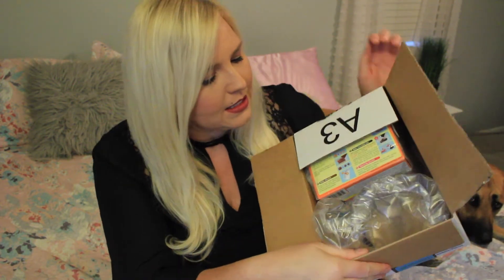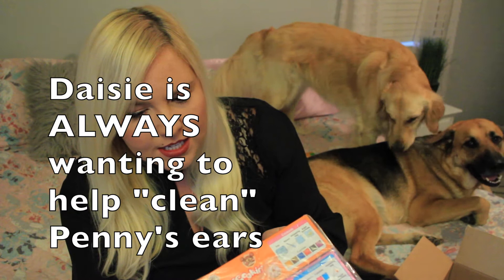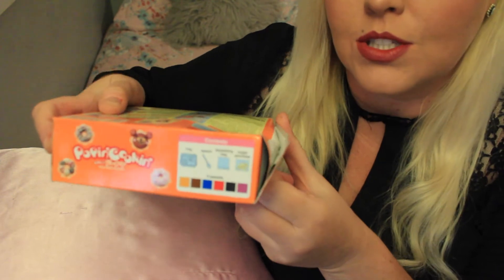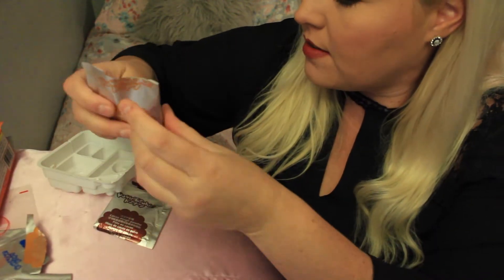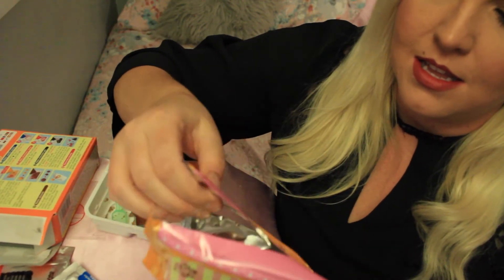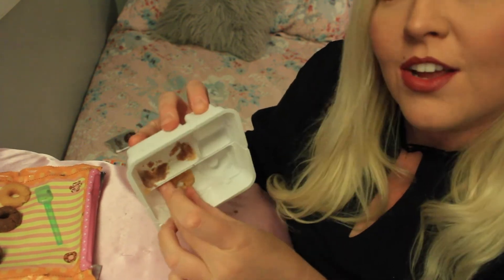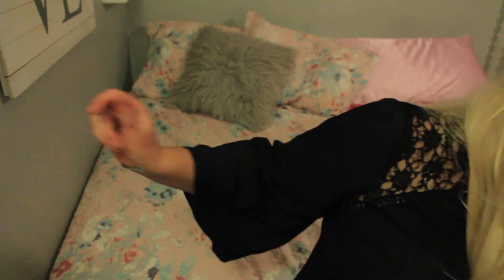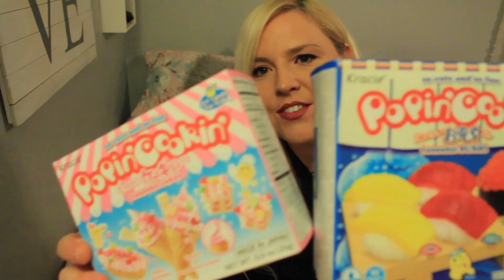Kracie Popin Cookin UNBOXING! Sushi, Donuts and Ice Cream!! DIY Candy For Kids! 寿司, ドーナツ, アイスクリーム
My friend sent me a surprise in the mail! This is my very first "unboxing" on my channel. I had no idea I would have so much fun!